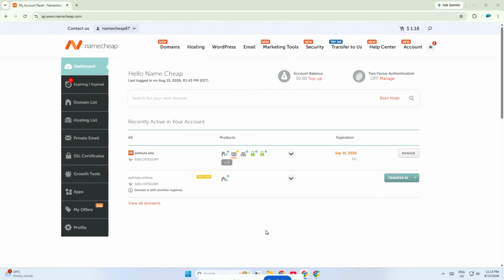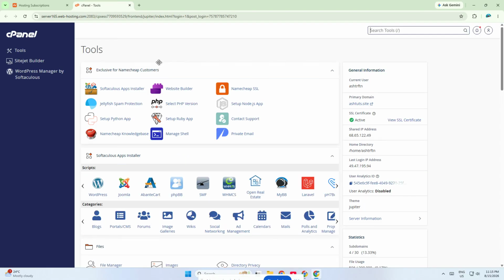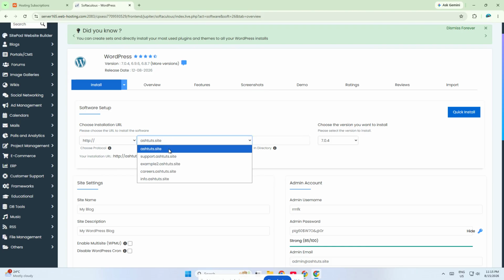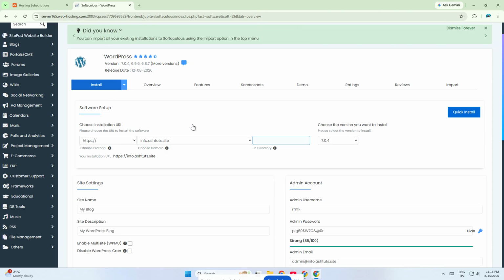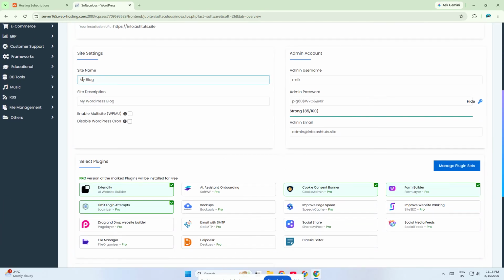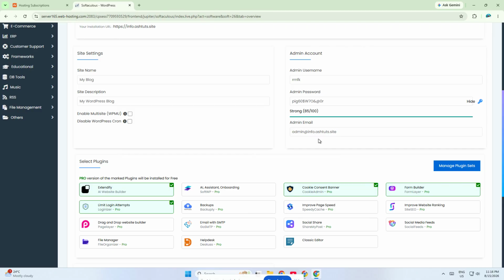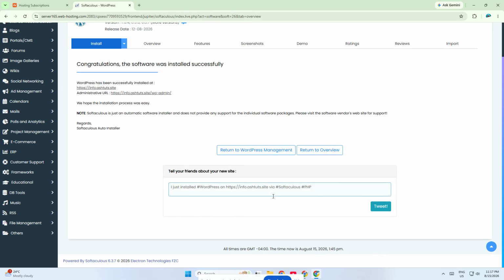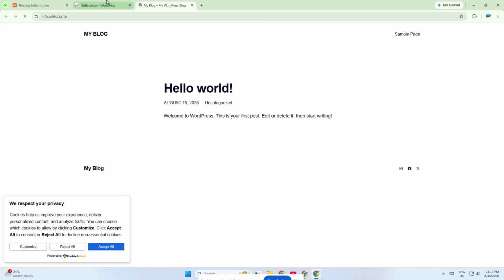How To Install WordPress On Namecheap With Https (cPanel And Softaculous Easy Guide)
Learn how to install WordPress on Namecheap with HTTPS using cPanel and Softaculous in this step-by-step tutorial. Set up your domain, enable HTTPS, and log in to your WordPress dashboard with ease.

🕚Timestamps:
0:00 Introduction
0:18 Log In To Namecheap And Open cPanel
0:42 Open Softaculous Apps Installer And Select WordPress
1:02 Start The WordPress Installation
1:18 Choose Your Domain And HTTPS
1:42 Leave In Directory Empty For Main Domain Installation
2:00 Enter Site Name, Site Description, And Admin Details
2:28 Install WordPress And Wait For Completion
2:48 Log In To wp-admin And Finish Setup

✍️What You'll Learn In This Video:
• How To Install WordPress On Namecheap With cPanel
• How To Use Softaculous To Install WordPress
• How To Enable HTTPS During WordPress Setup
• How To Install WordPress On Your Main Domain
• How To Create WordPress Admin Login Details
• How To Access Your WordPress Dashboard After Installation

💡Pro Tips:
• Always choose HTTPS during installation to keep your site secure.
• Leave the directory field empty if you want WordPress on your main domain.
• Double-check your domain selection before clicking install.
• Bookmark your wp-admin login page for faster access later.